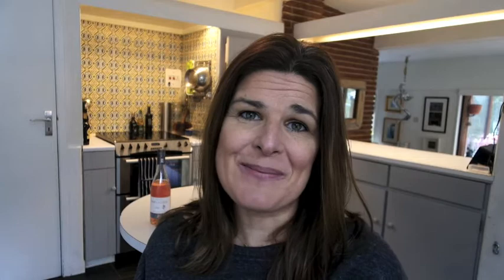How To *Really* Taste Wine // Helen McGinn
Find out how to get the most out of your wine glass. Best watched with glass in hand. Let me know what you think here or on the blog (where you'll find weekly wine recommendations too).